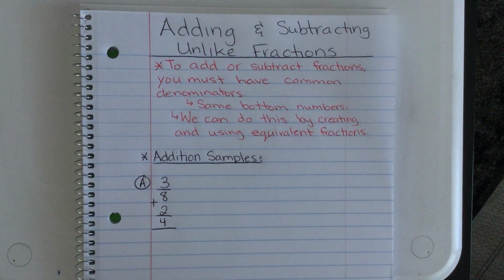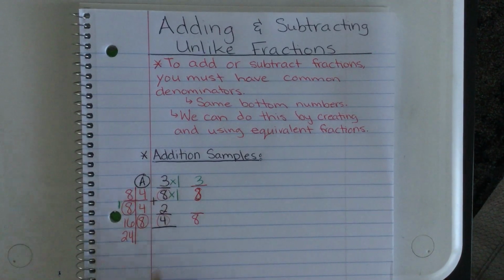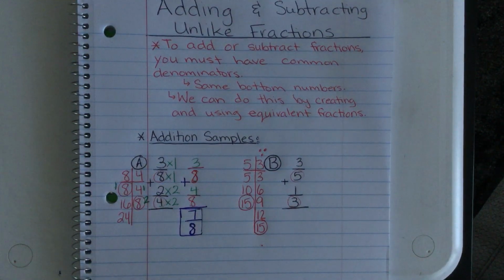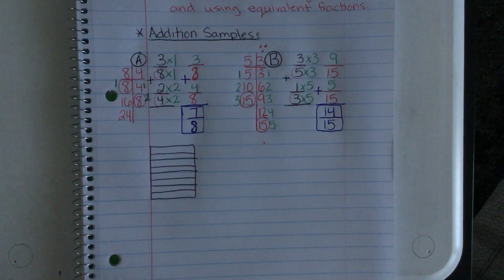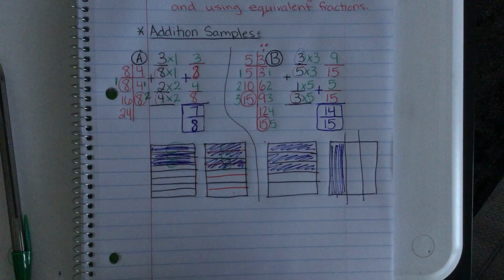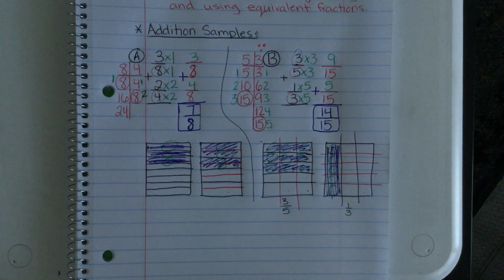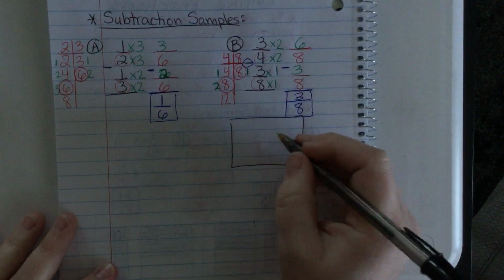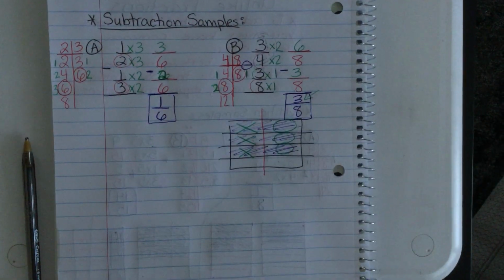Adding and Subtracting Unlike Fractions